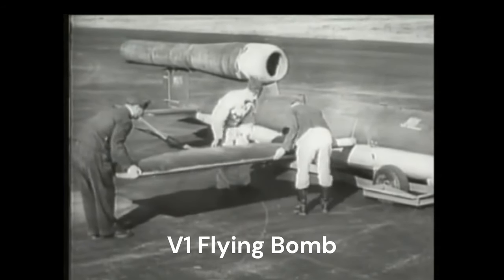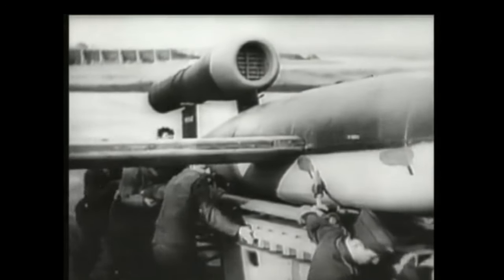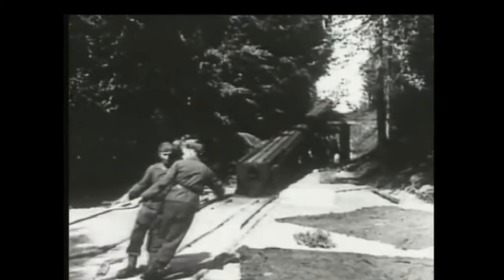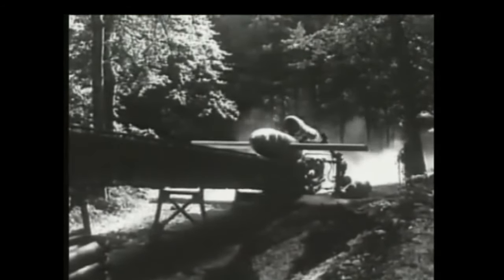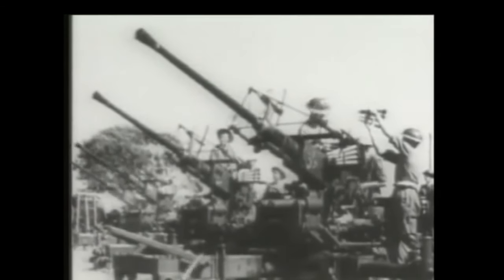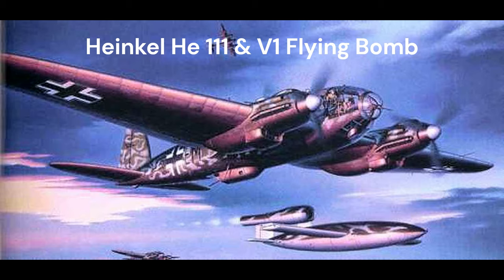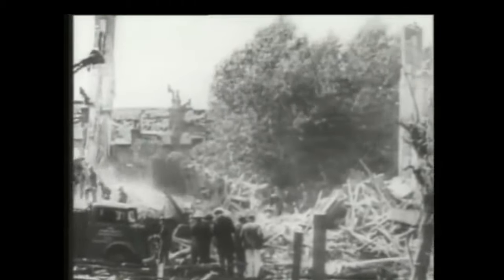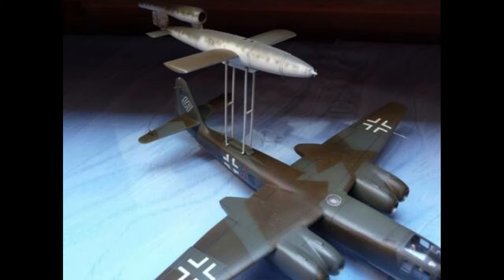Luftwaffe's LAST England Blitz: Heinkel He 111 & V1 Flying Bomb ('44 – ‘45)